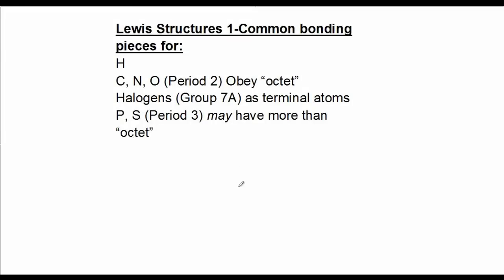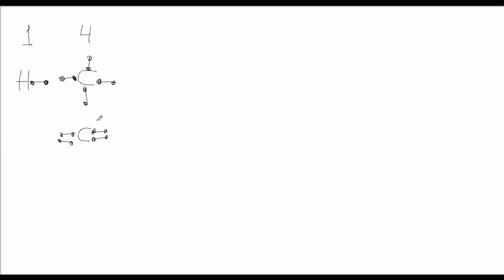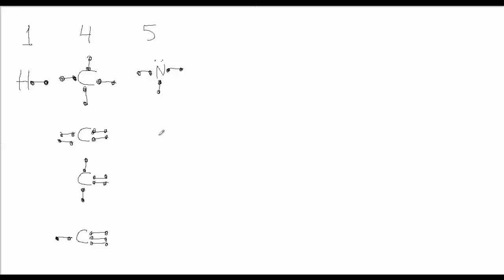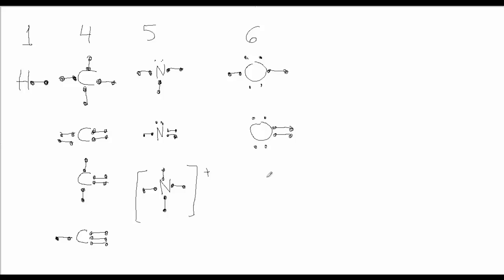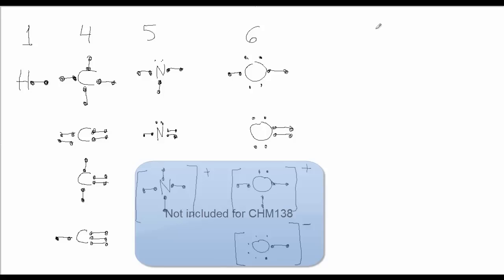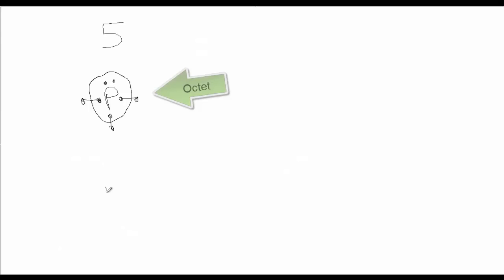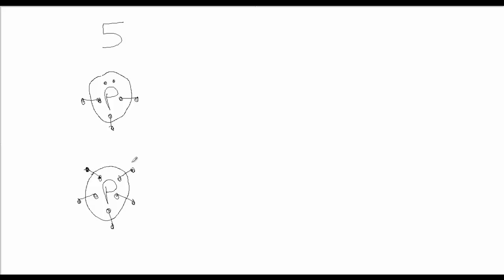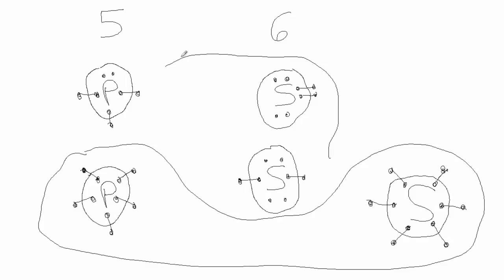Lewis Structures 1 - Common Bonding